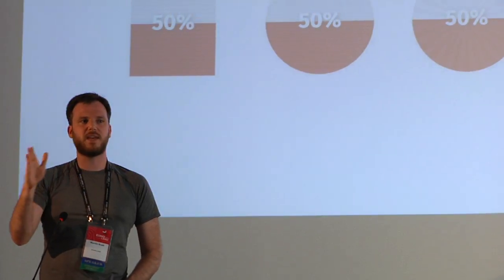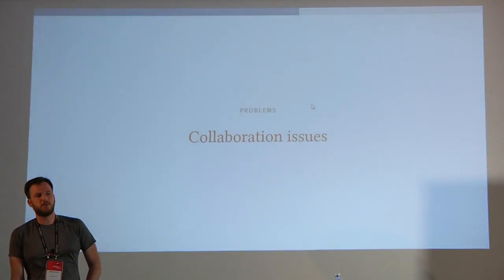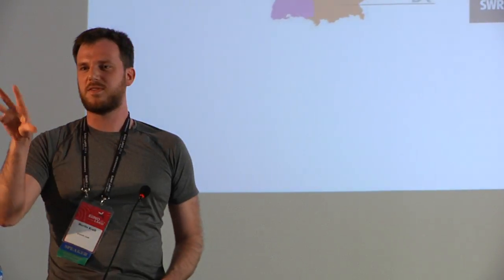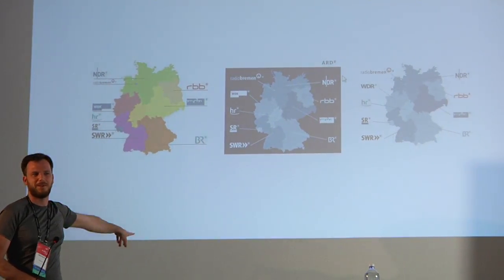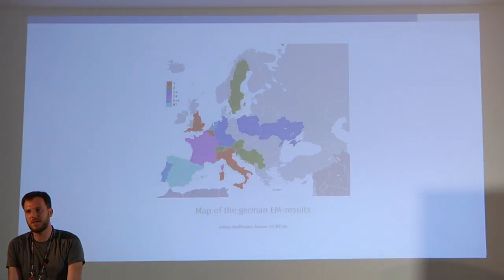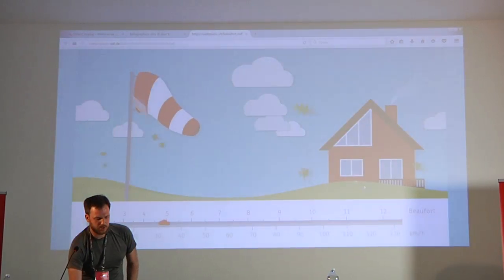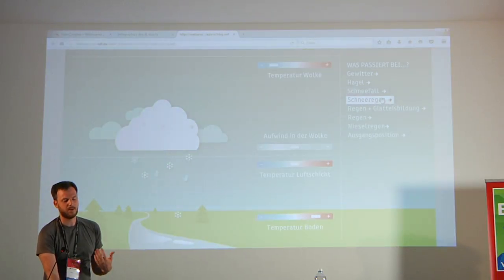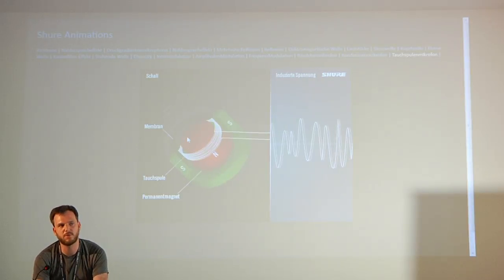(Dis)information-graphics - Problems, challenges and prospect of visual information in Wikipedia